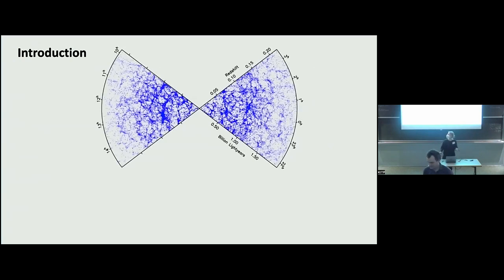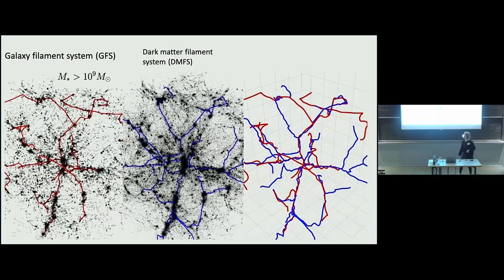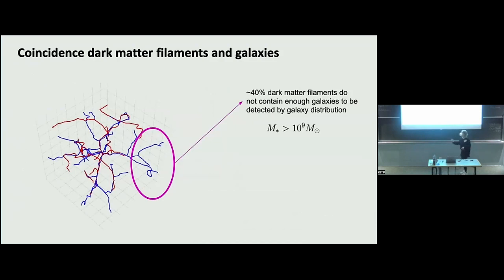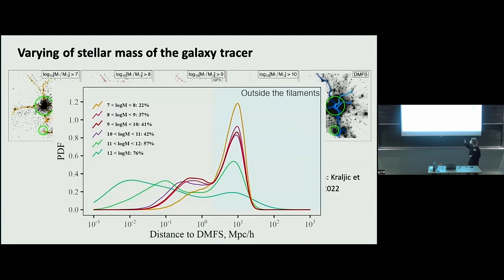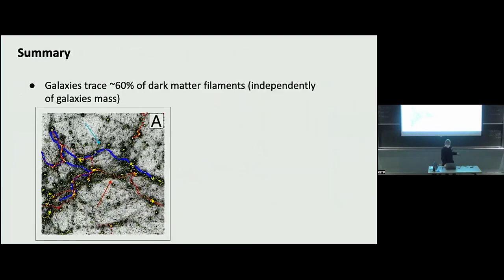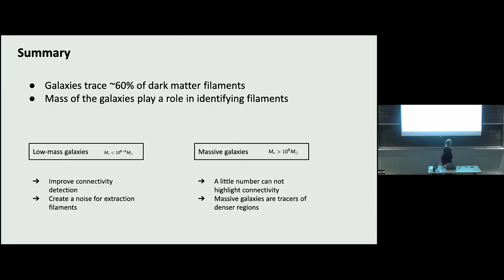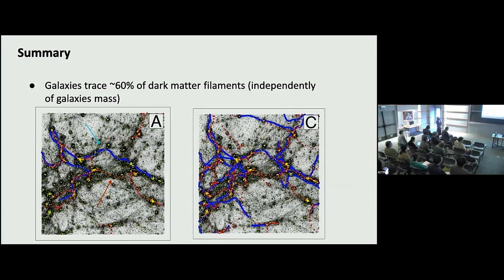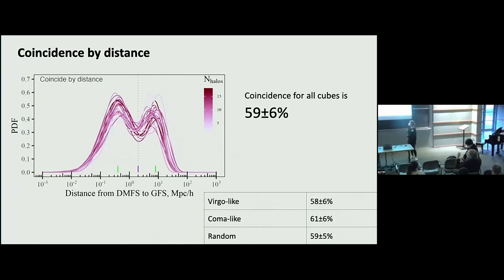The importance of the tracers in extracting filaments: dark matter and... ▸ Daria Zakharova (UNIPD)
Full title: The importance of the tracers in extracting filaments: dark matter and galaxy particles